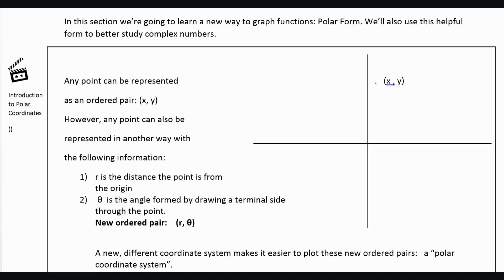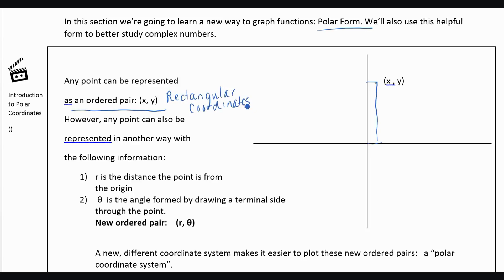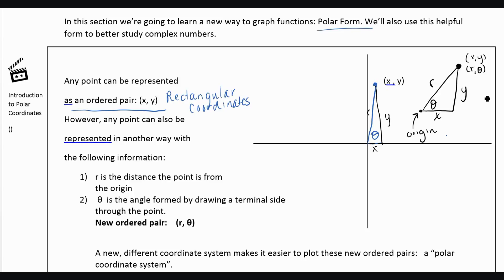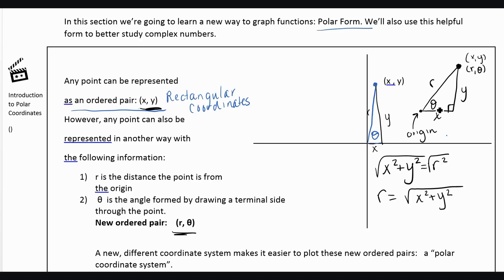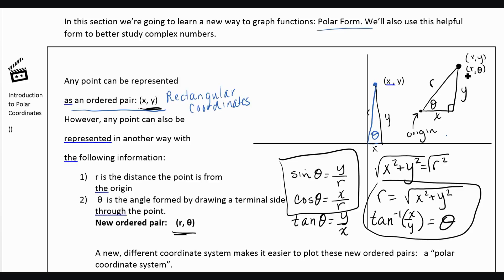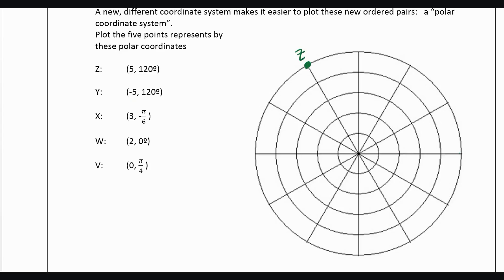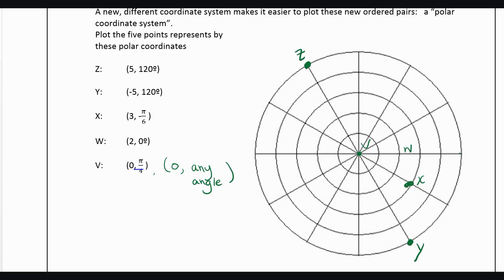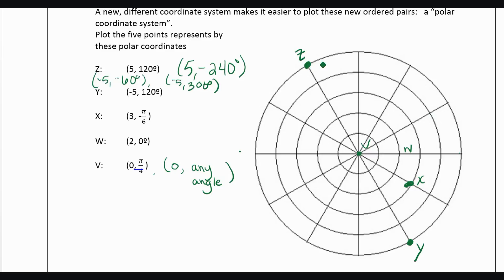Introduction to polar coordinates